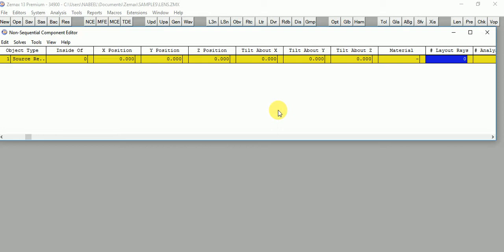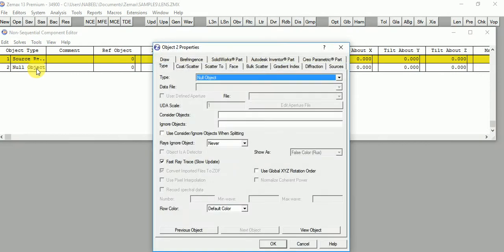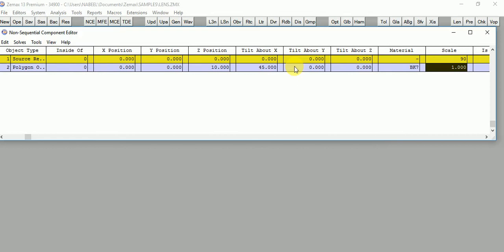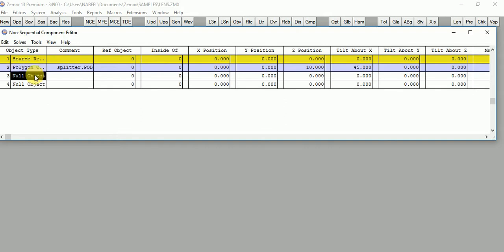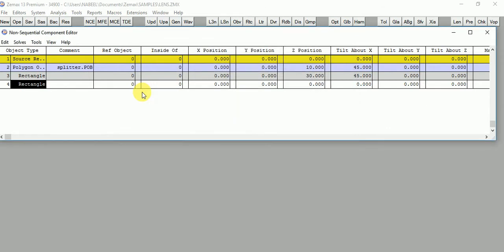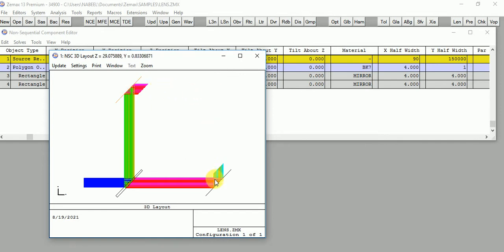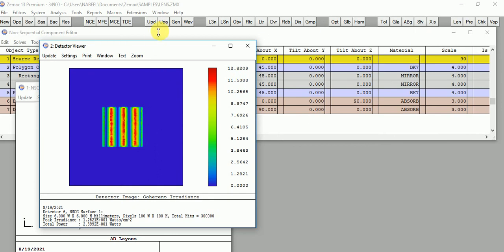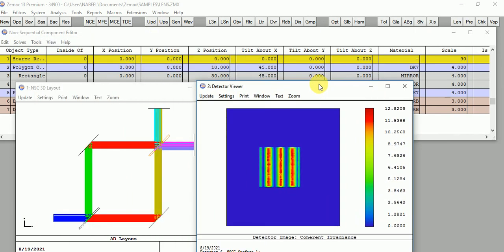Design/Simulation of Simple Interferometer in ZEMAX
In this video, we designed a simple interferometer using ZEMAX. To design a simple interferometer you need,
1- Source
2- Beamsplitters (B1, B2)
3- Mirrors(M1, M2)
Beamsplitter B1 will split the rays coming from the source (50%T/50%R) then both the reflected and transmitted rays strike at the mirrors M1, M2 and both reflected rays are recombined using other beamsplitter B2. The interference pattern is observed on the detector screen.